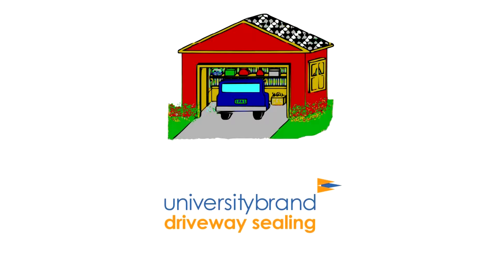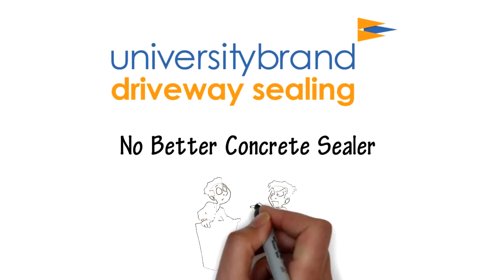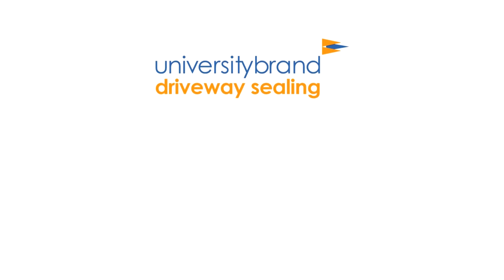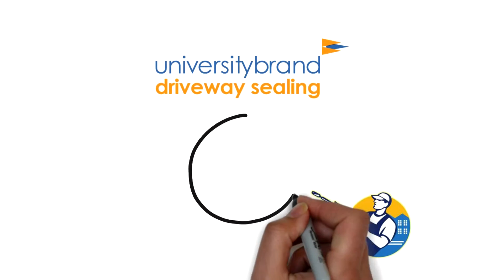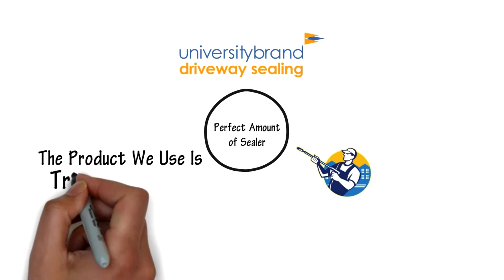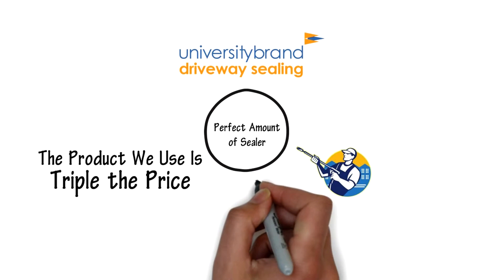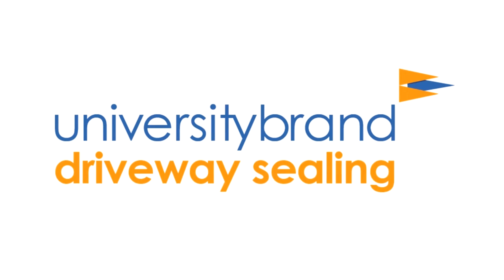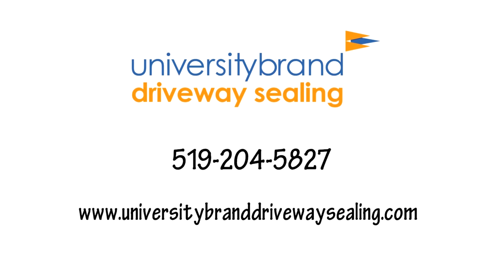concrete sealing london ontario | universitybrand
universitybrand is London Ontario's #1 concrete sealer.